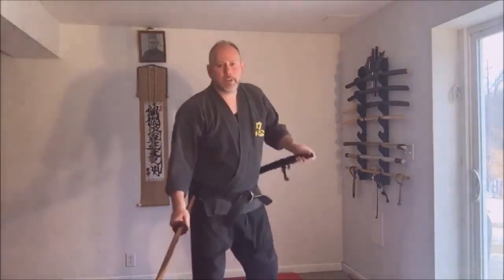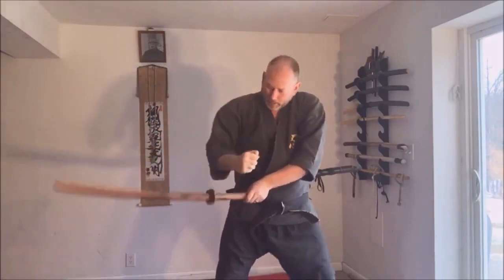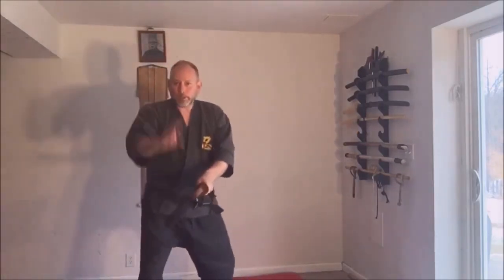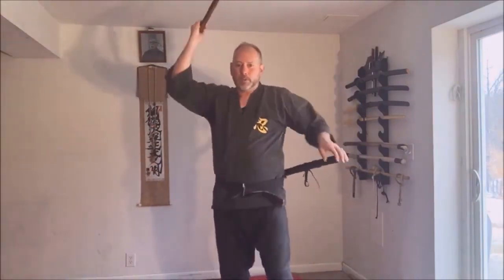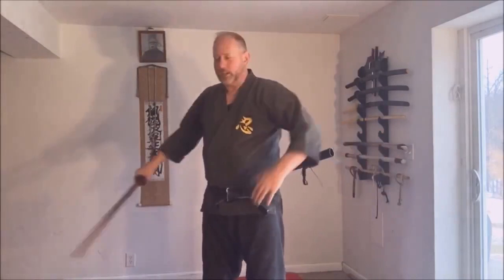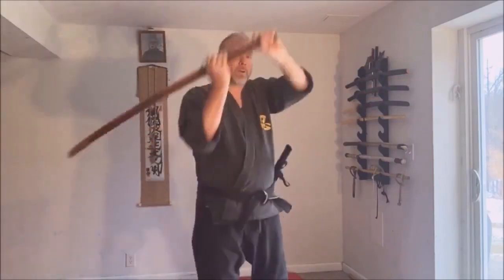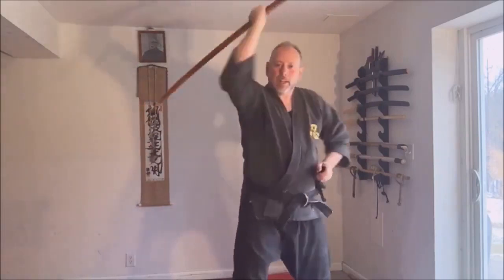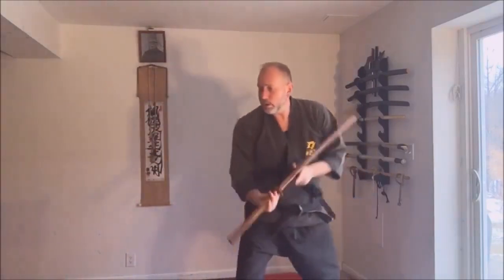10- Chiriburi (removing blood from the blade)